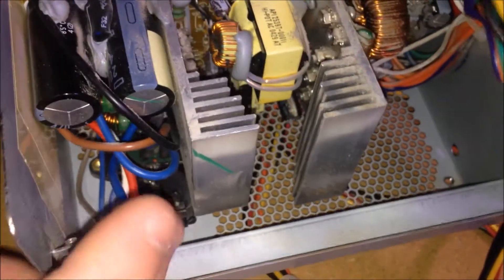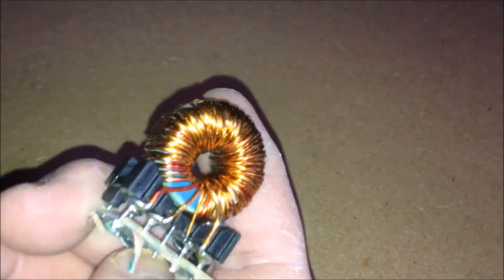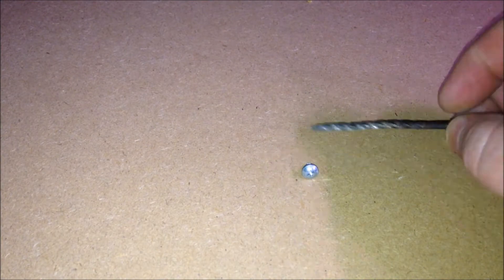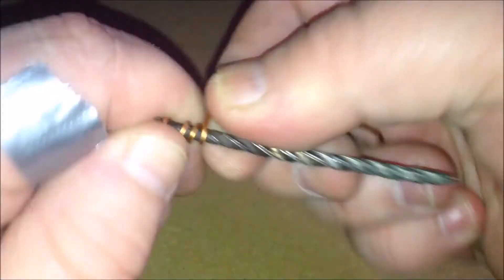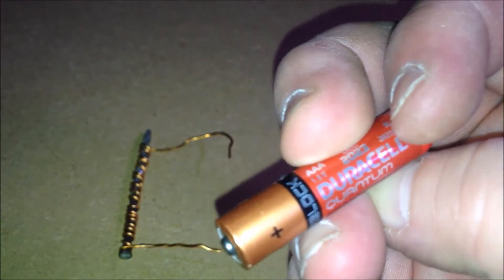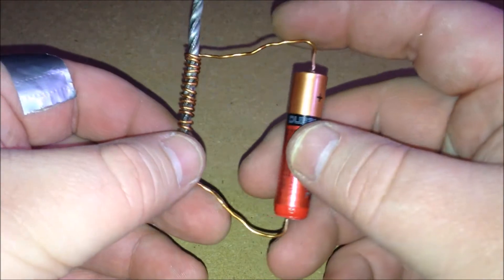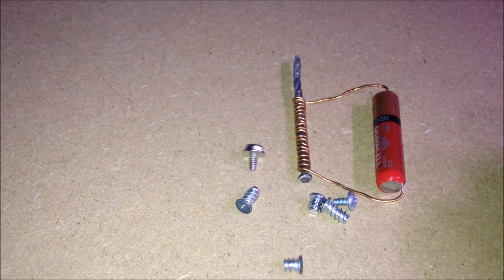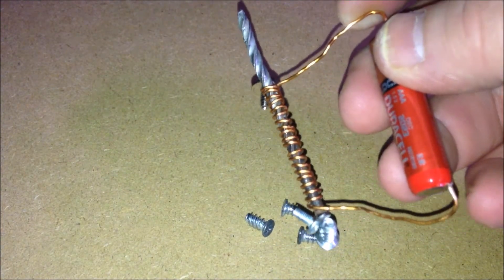How to make an electromagnet, and experiment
This was a simple experiment I wanted to try to show my kids.  They were amazed, thought it was magic! Have fun with this one by experimenting with different batteries, metal, and copper coil sizes.

Be careful when attaching the battery to the copper, after about 30s to 1 minute of being attached, it does get quite hot.